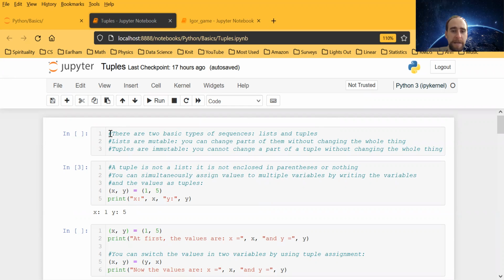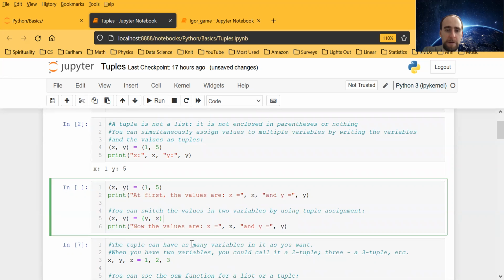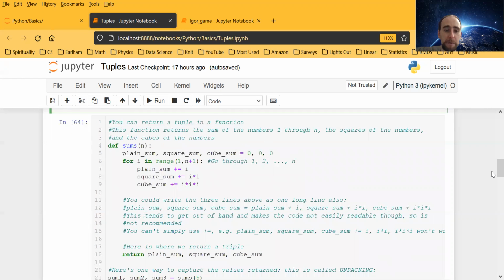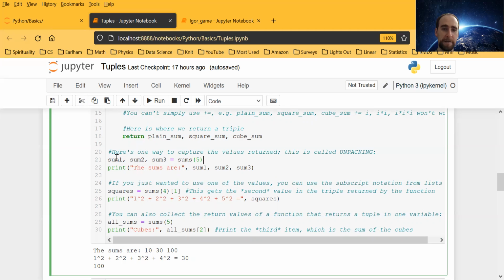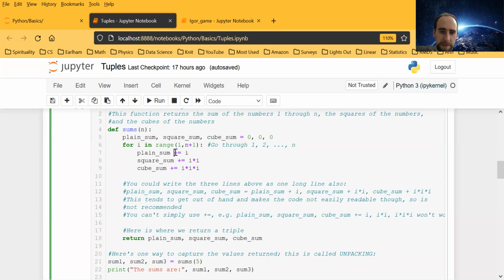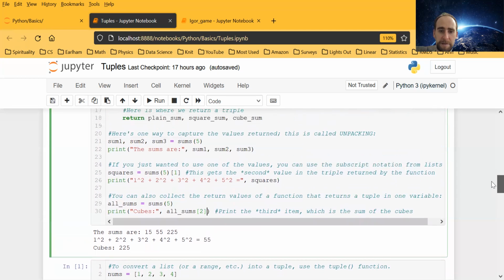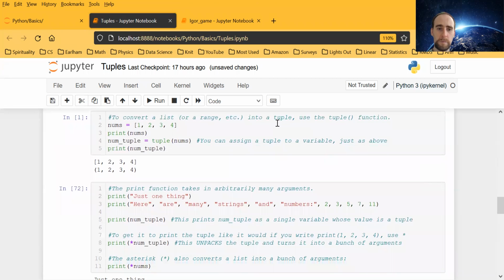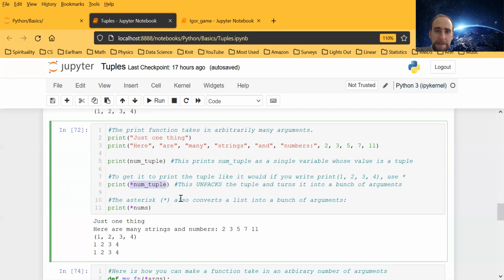Tuples and Multiple Assignment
We introduce tuples, which are just like lists except that you can't change parts of them, and also the convenience of multiple assignment.